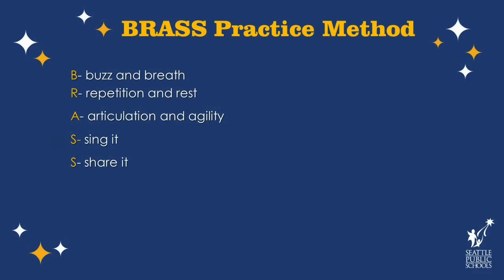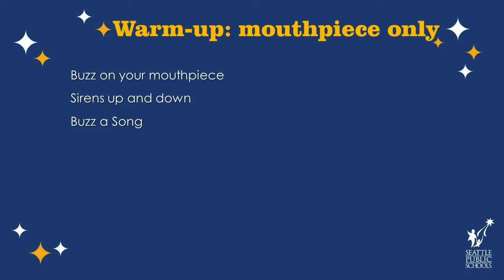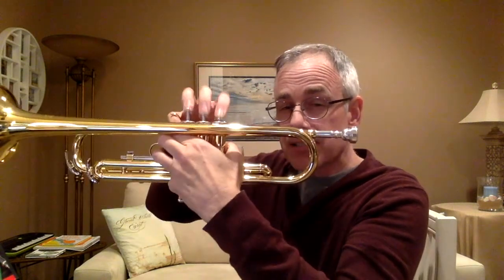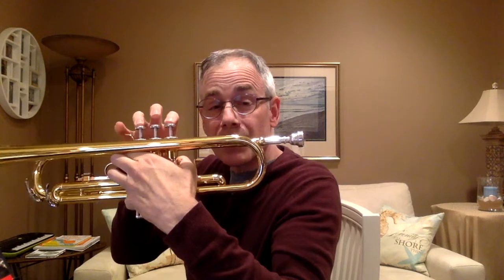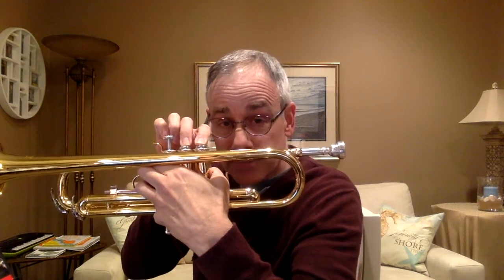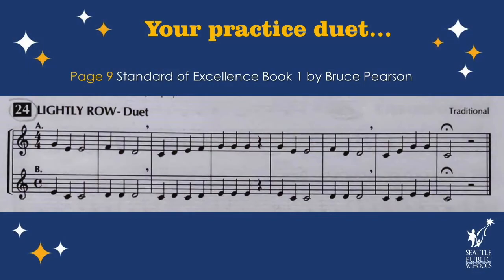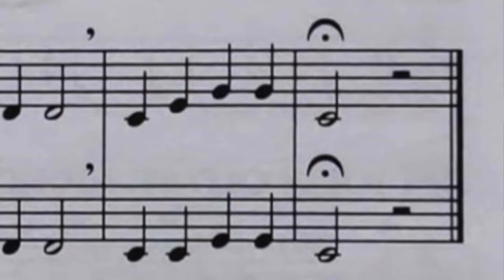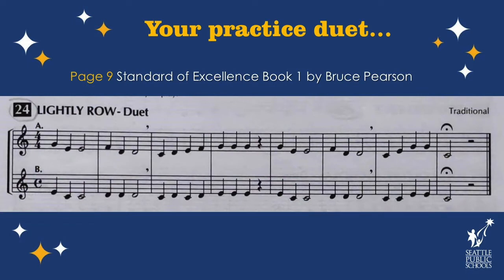Music, Grades 4-5, 4/10 - Lesson 3, Trumpet